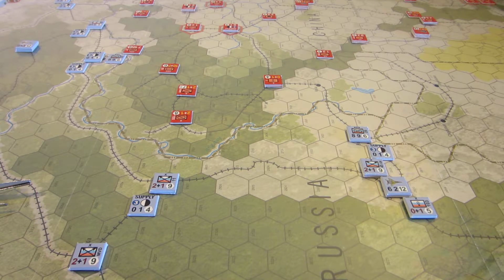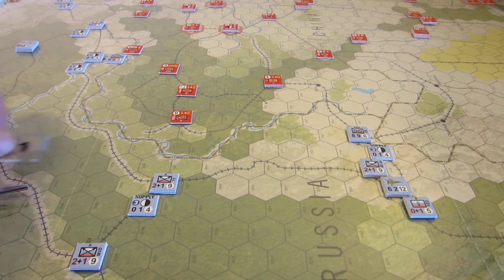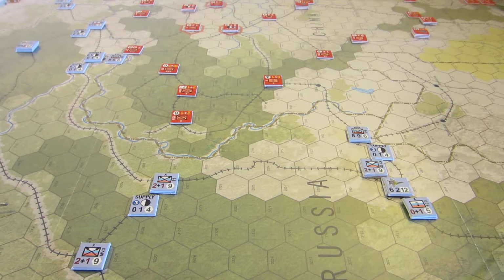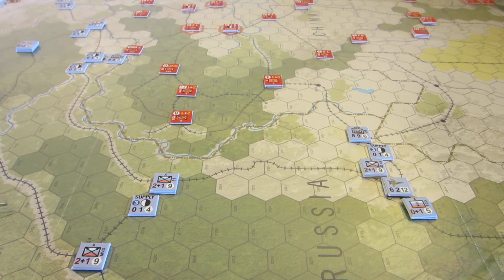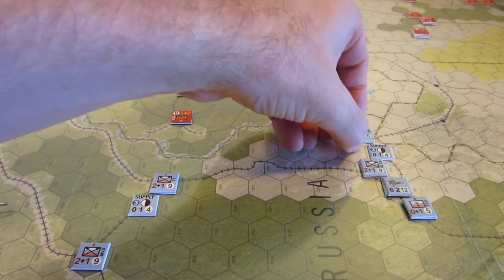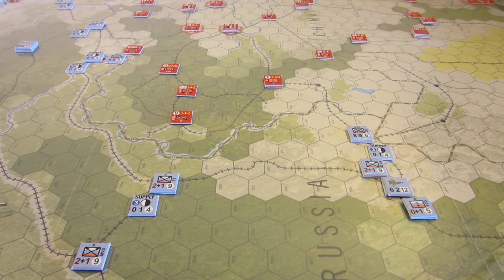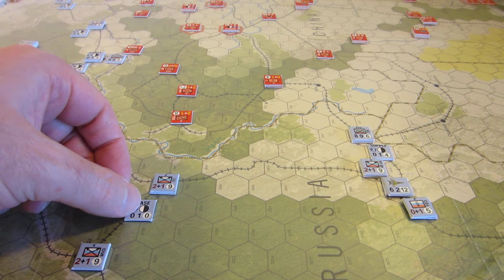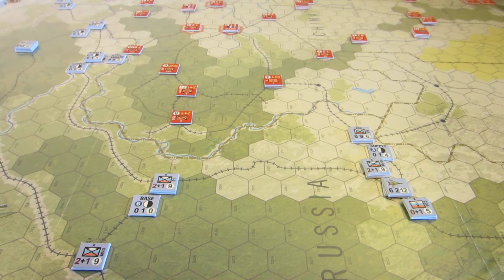TRW for Jan 4, 2020